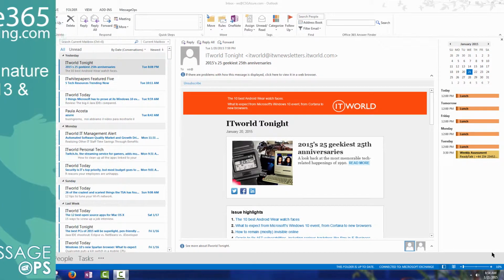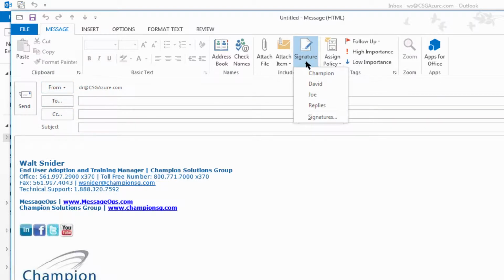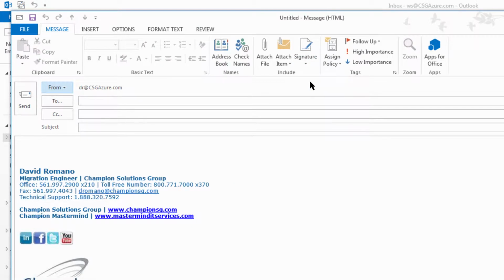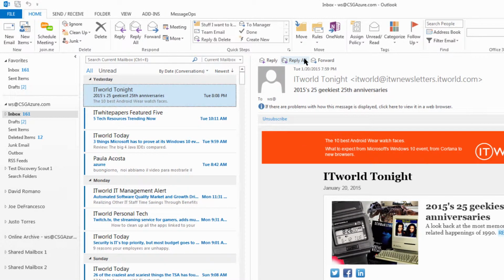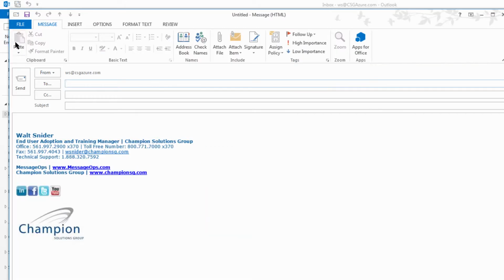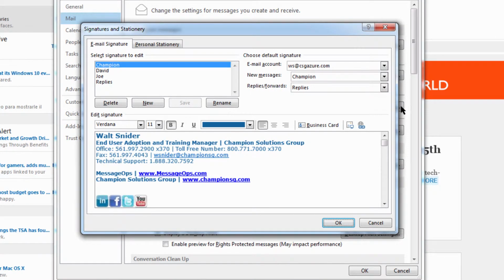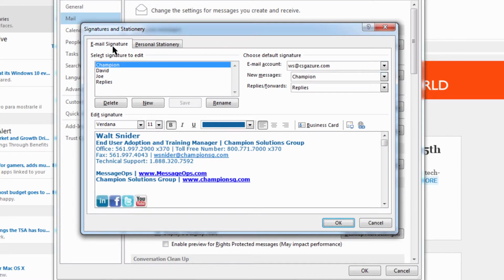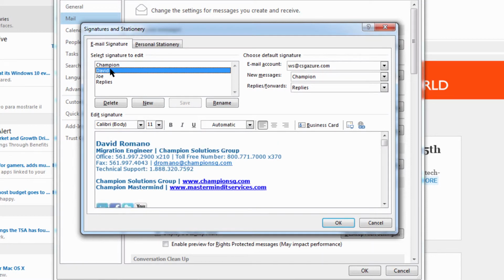Adding a Signature to Outlook 2013 or Outlook 2010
This video will explain how to add a signature to Outlook 2013 or Outlook 2010.